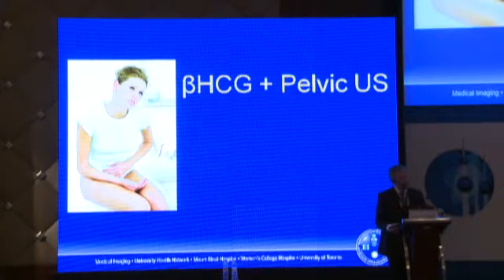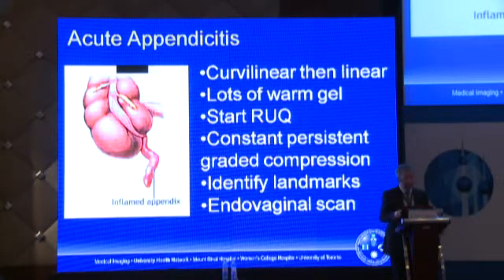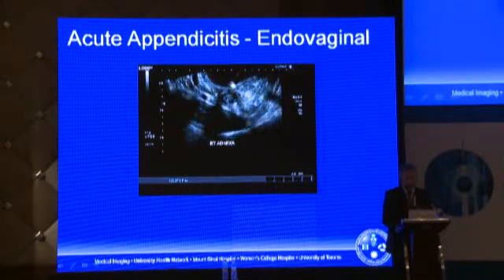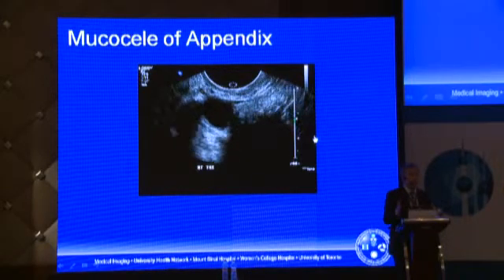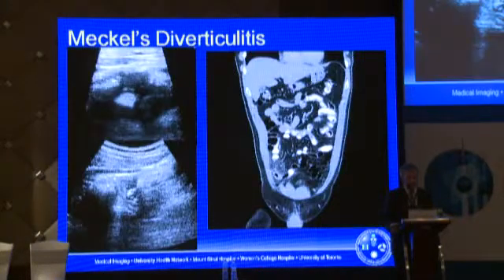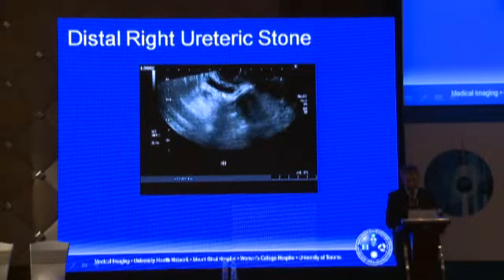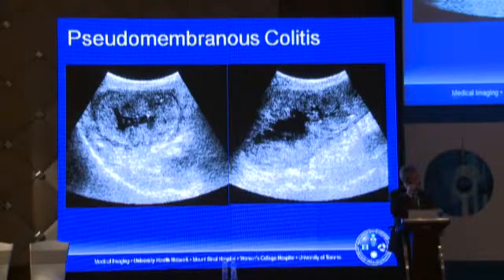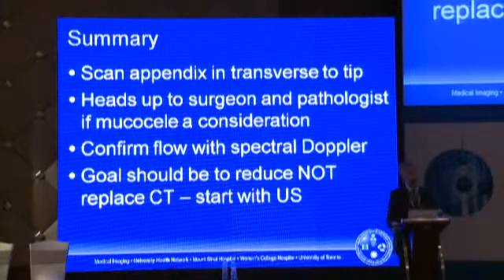Approach to acute pelvic pain in the young woman - non-gynec